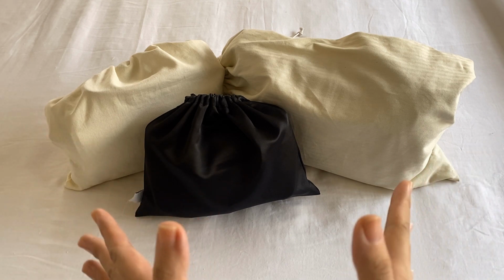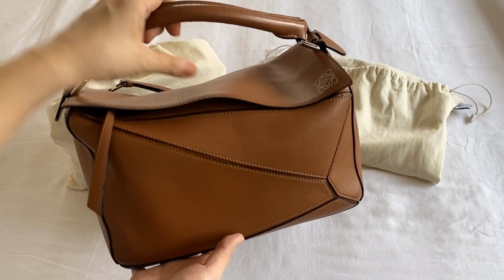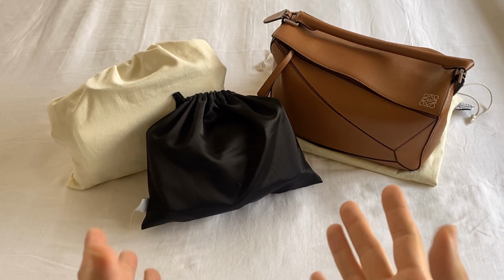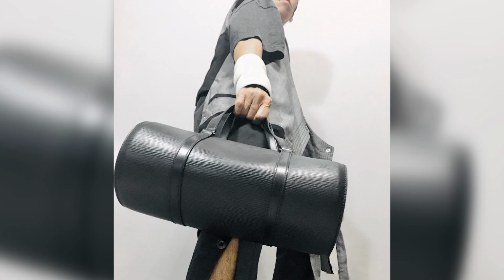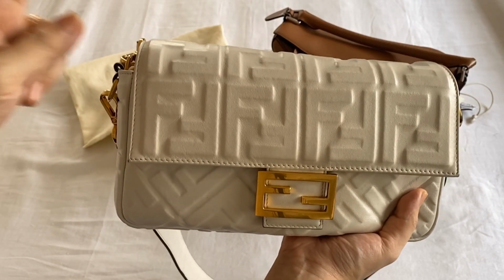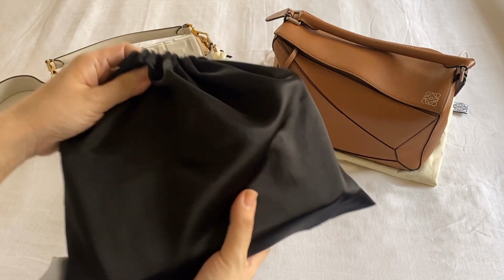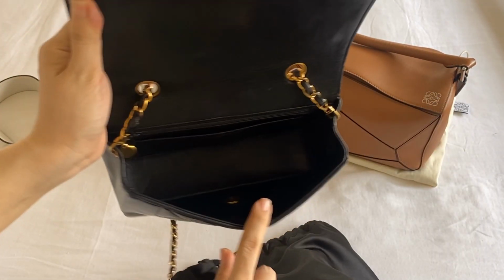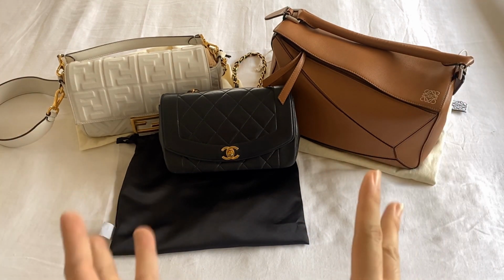My Favorite Handbags | 3 + 2 PICKS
In this video, I enumerate my current top three favorite bags from my collection PLUS two favorite bags from Ron Ramiro's handbag collection. This is in collaboration with the channel RAMIROFY; because we are celebrating passing 500 subscribers on Youtube!